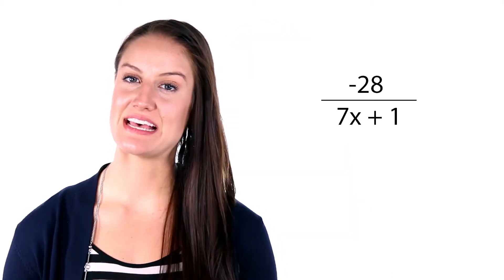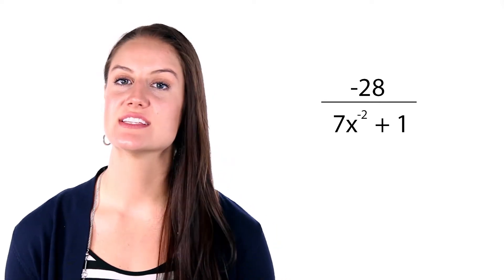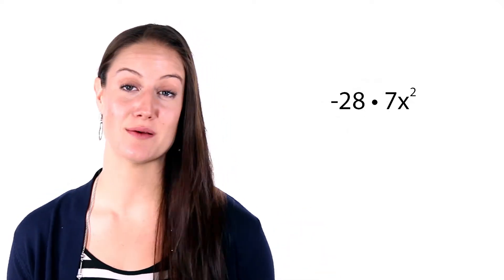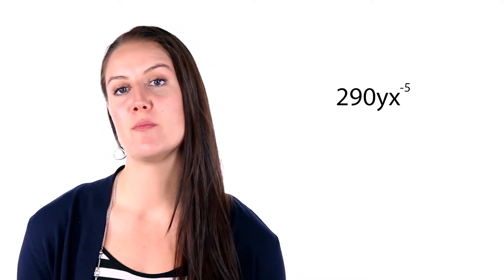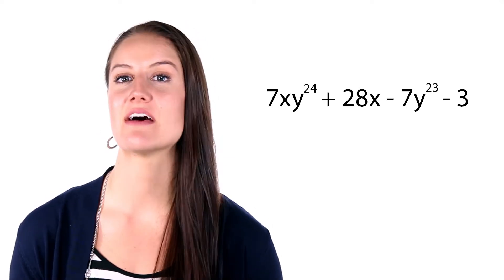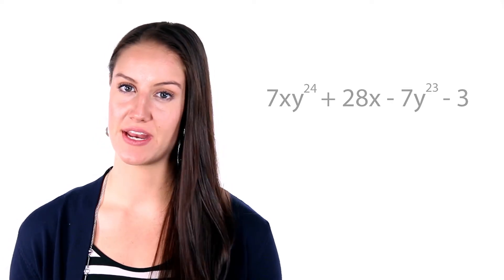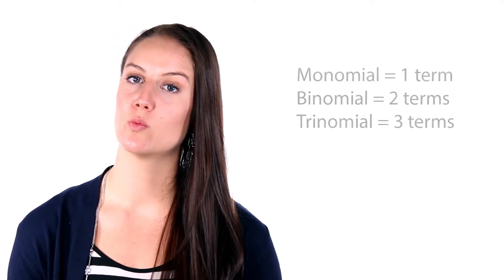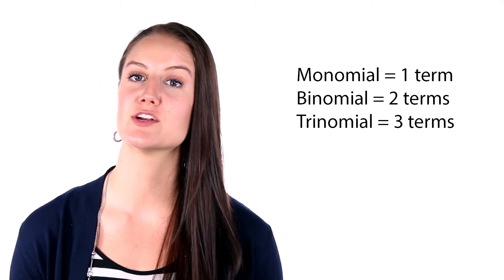Intro to Polynomials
Hey, guys! Welcome to this Mometrix introduction video to polynomials. Polynomial comes from poly, which means “many,” and nomial, meaning “term.” So, really it just says “many terms.”